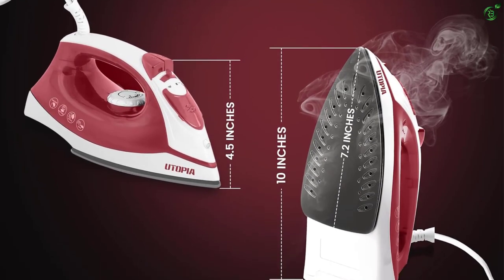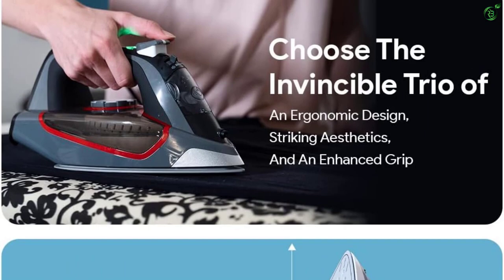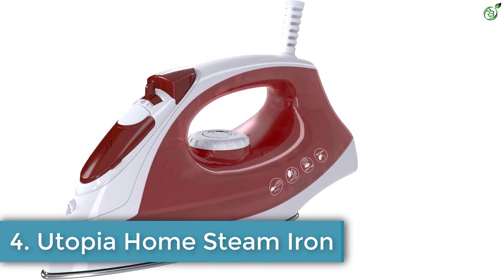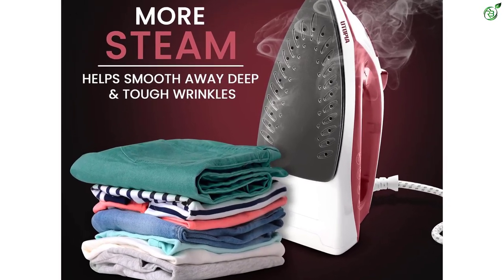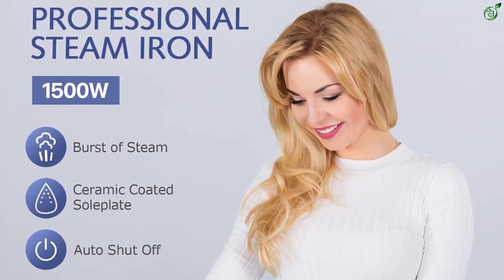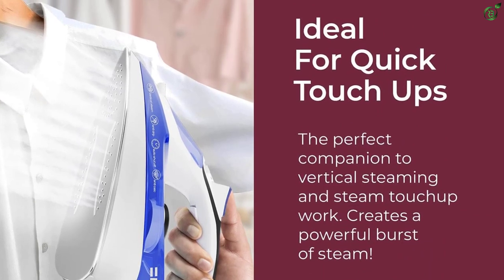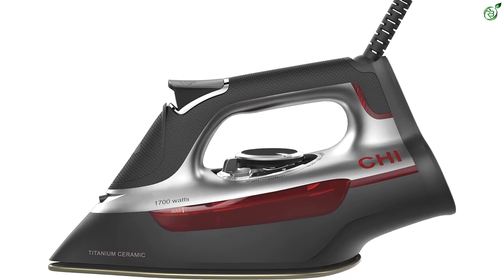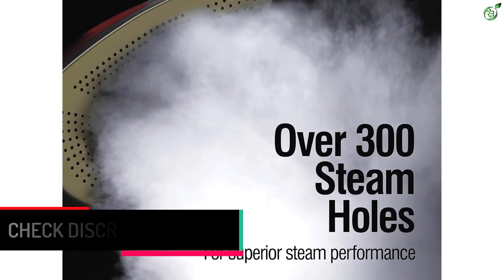Top 5 Best Irons of 2024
☛ All The Links to Best Irons listed in this Video:-

►5. Bartnelli Pro Luxury Steam Iron.

► 4. Utopia Home Steam Iron.

► 3. BEAUTURAL Steam Iron for Clothes.

► 2. Mueller Professional Grade Steam Iron.

►1. CHI Steam Iron with Titanium Infused Ceramic Soleplate.